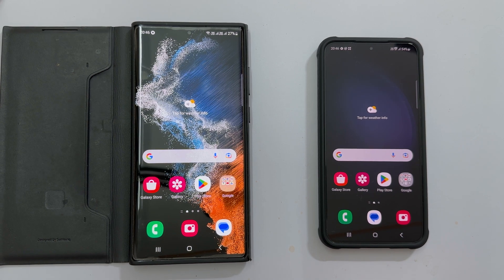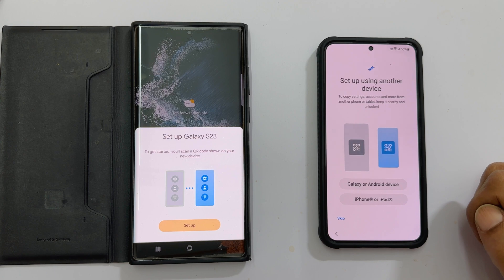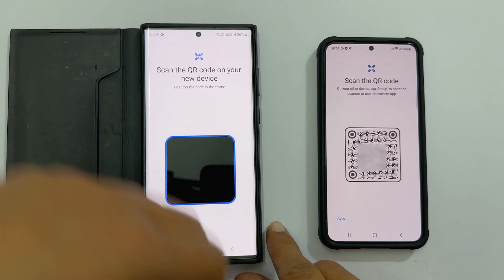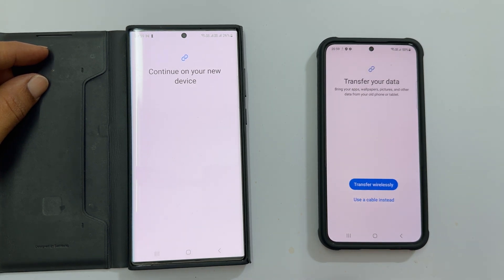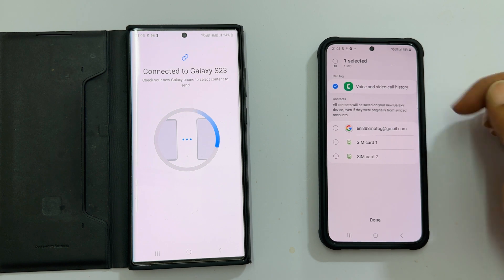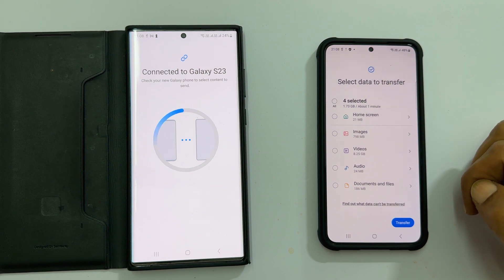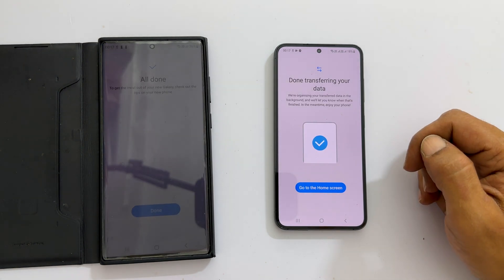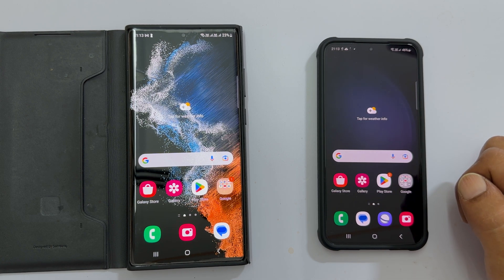How to transfer data to Galaxy S23 from old Samsung phone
Video on how to transfer data to Samsung Galaxy S23, S23 Plus and S23 Ultra from other Samsung Galaxy phone.